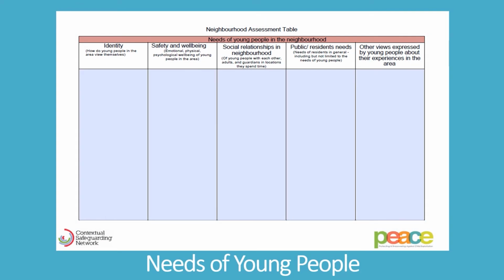Neighbourhood Assessment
We are really keen that those working with children in Hounslow who are at risk of or are experiencing exploitation feel they have the means and wherewithal to act on it.

Part of the response to this is providing the knowledge and tools to conduct their own contextual assessments in order to best understand and respond to extra-familial harm.